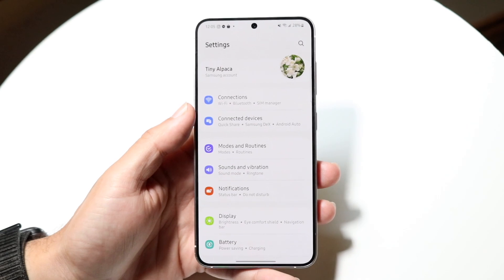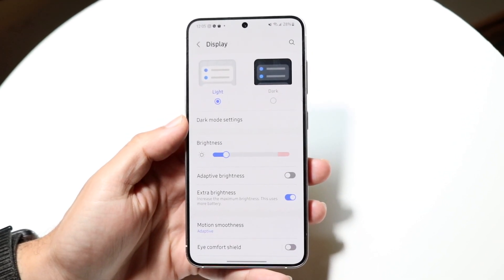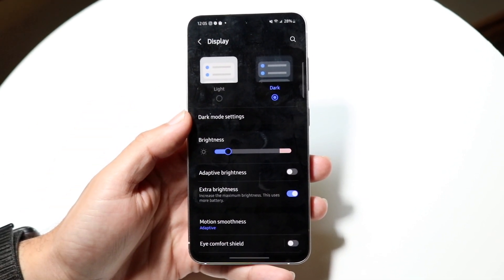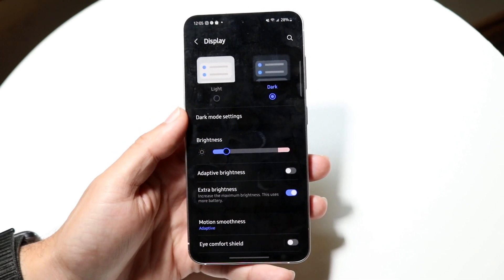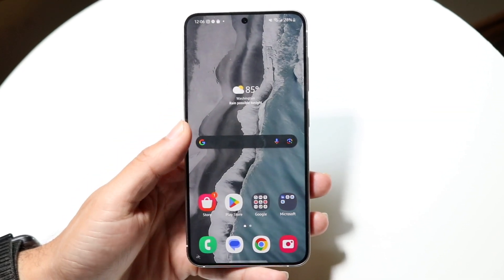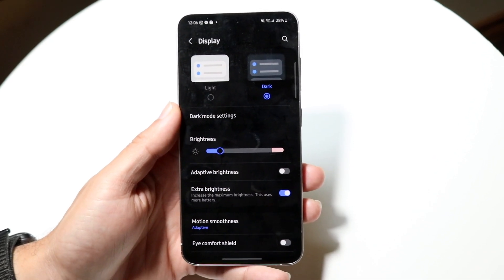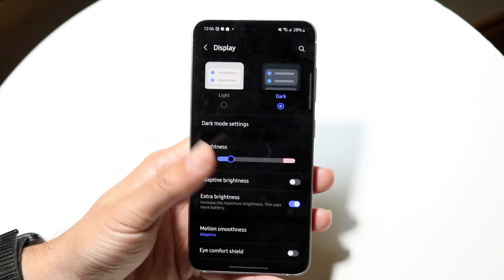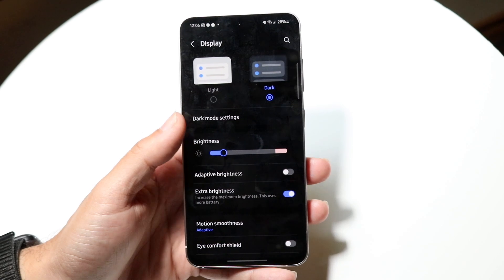How To FIX Screen Burn In On Samsung Galaxy! (2024)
Here is exactly How To FIX Screen Burn In On Samsung Galaxy! (2024)